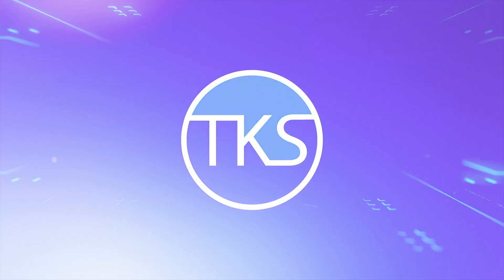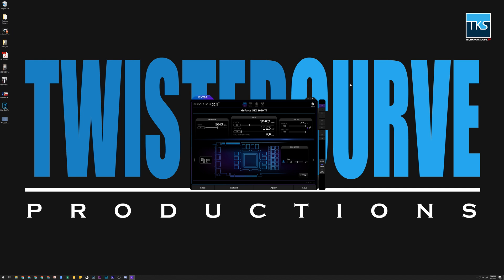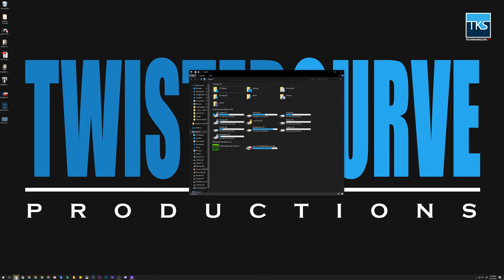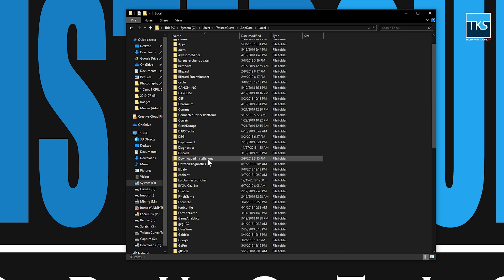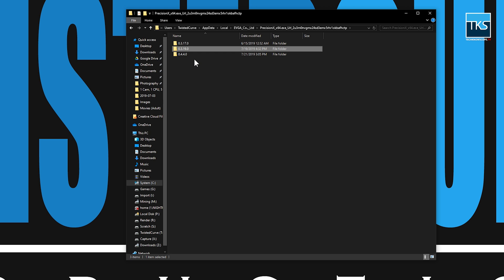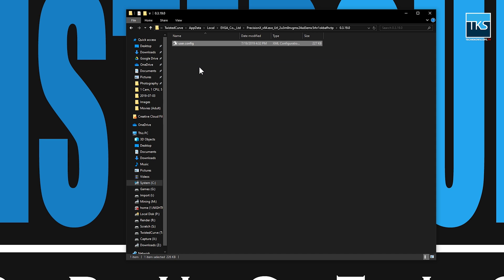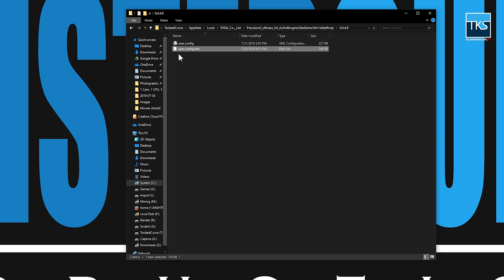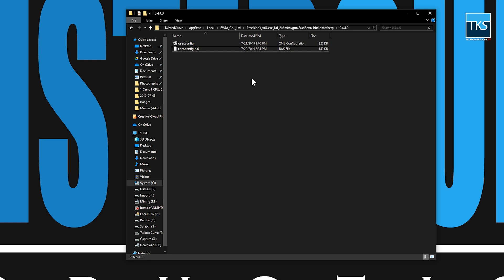How to Restore EVGA Precision X1 Settings After Update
EVGA's Precision X1 loses its settings after an update, this is how to restore them.

🔗 GeForce Titan RTX
🔗 GeForce RTX 2080 Super
🔗 GeForce RTX 2070 Super
🔗 GeForce RTX 2060 Super

Tech-Know Scope Amazon Page¹:

Help us make awesome happen with as little as $1 / Month!